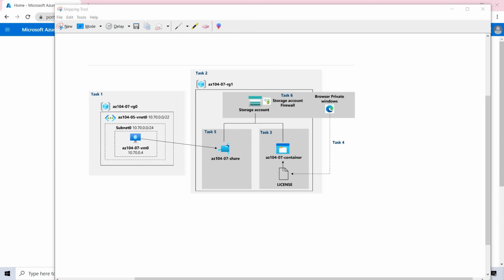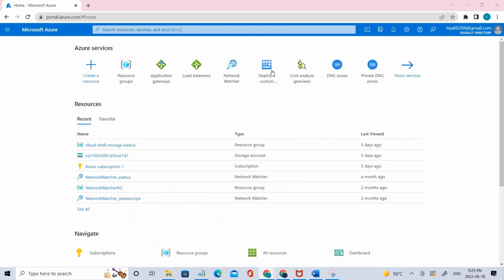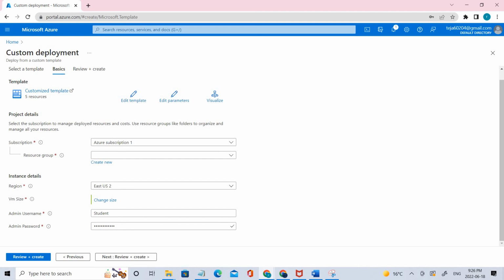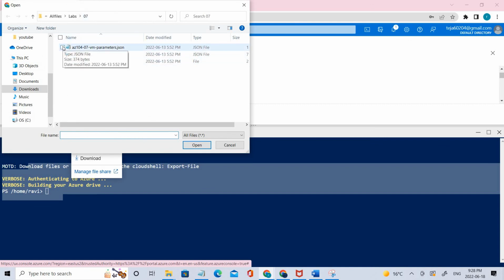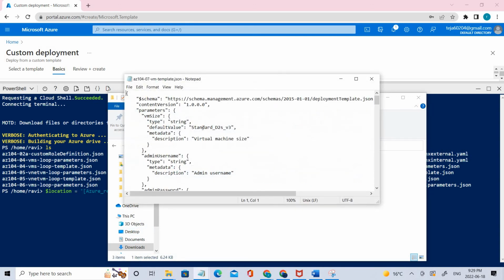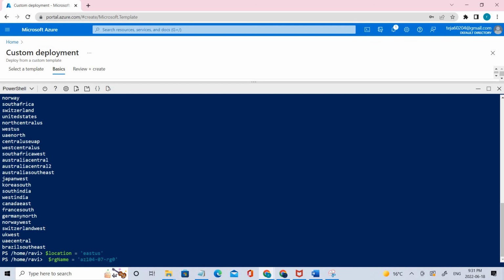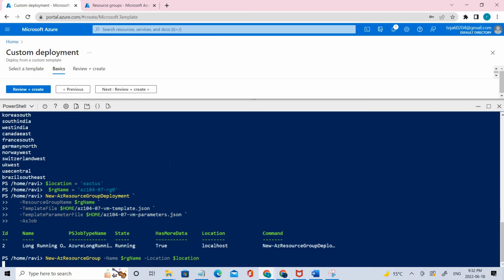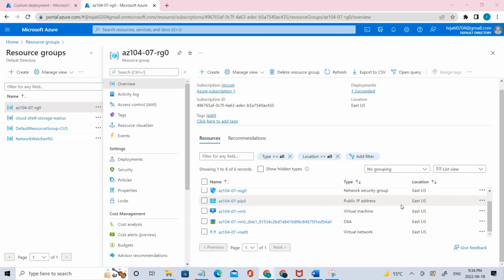Provision the lab 7 environment||microsoft azure||azure tutorial||azure fundamentals||Azure104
With the move to the cloud, many teams have adopted agile development methods. These teams iterate quickly. They need to repeatedly deploy their solutions to the cloud, and know their infrastructure is in a reliable state. As infrastructure has become part of the iterative process, the division between operations and development has disappeared. Teams need to manage infrastructure and application code through a unified process.

To meet these challenges, you can automate deployments and use the practice of infrastructure as code. In code, you define the infrastructure that needs to be deployed. The infrastructure code becomes part of your project. Just like application code, you store the infrastructure code in a source repository and version it. Any one on your team can run the code and deploy similar environments.

To implement infrastructure as code for your Azure solutions, use Azure Resource Manager templates (ARM templates). The template is a JavaScript Object Notation (JSON) file that defines the infrastructure and configuration for your project. The template uses declarative syntax, which lets you state what you intend to deploy without having to write the sequence of programming commands to create it. In the template, you specify the resources to deploy and the properties for those resources.

f you're trying to decide between using ARM templates and one of the other infrastructure as code services, consider the following advantages of using templates:

Declarative syntax: ARM templates allow you to create and deploy an entire Azure infrastructure declaratively. For example, you can deploy not only virtual machines, but also the network infrastructure, storage systems, and any other resources you may need.

Repeatable results: Repeatedly deploy your infrastructure throughout the development lifecycle and have confidence your resources are deployed in a consistent manner. Templates are idempotent, which means you can deploy the same template many times and get the same resource types in the same state. You can develop one template that represents the desired state, rather than developing lots of separate templates to represent updates.

Orchestration: You don't have to worry about the complexities of ordering operations. Resource Manager orchestrates the deployment of interdependent resources so they're created in the correct order. When possible, Resource Manager deploys resources in parallel so your deployments finish faster than serial deployments. You deploy the template through one command, rather than through multiple imperative commands.

Modular files: You can break your templates into smaller, reusable components and link them together at deployment time. You can also nest one template inside another template.

Create any Azure resource: You can immediately use new Azure services and features in templates. As soon as a resource provider introduces new resources, you can deploy those resources through templates. You don't have to wait for tools or modules to be updated before using the new services.